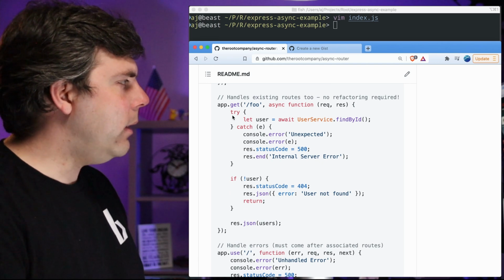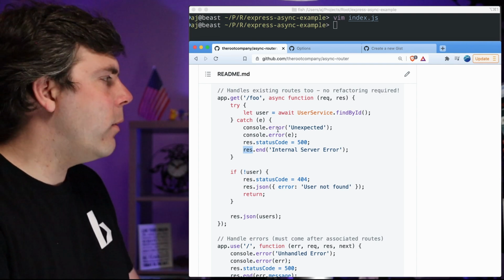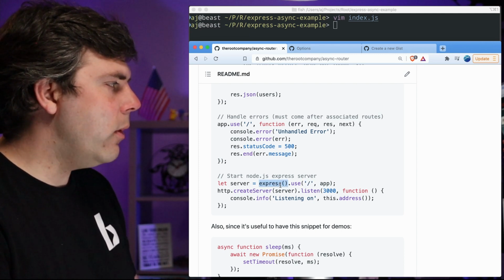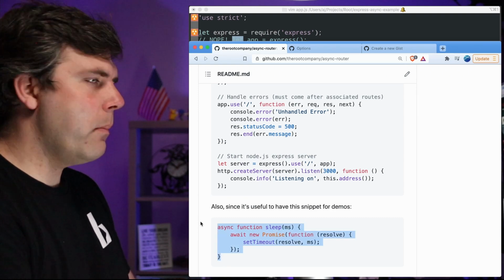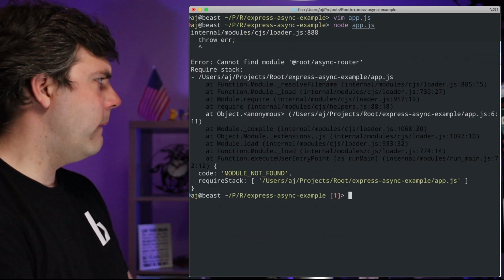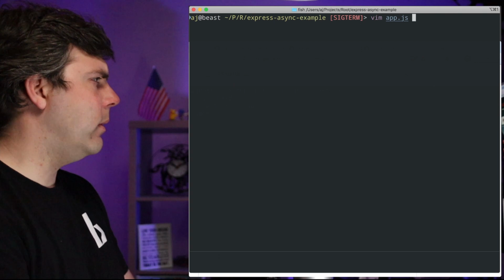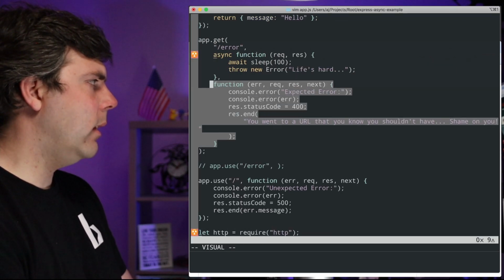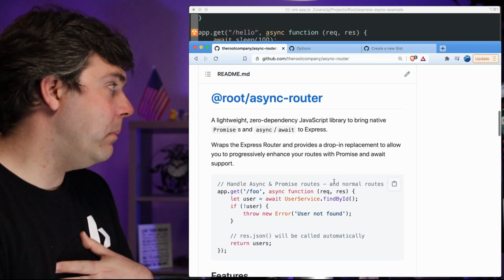Async, Await, and Promises in Express for Node.js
Here's how you can easily work with async/await and Promises in express, right now!
Express 5.0 promised native support for async/await and Promises - and it even delivered, but then was never officially published. It's still stuck in alpha.
There are many 3rd party modules that add promise support to express, but most of them are just plain terrible.
Thankfully I express-promisify-router, which behaves exactly as any sane, rational person who has used express would expect it to behave. That said, since it doesn't seem to be actively maintained, I added the ability to use error handler functions and republished it as @root/async-router.